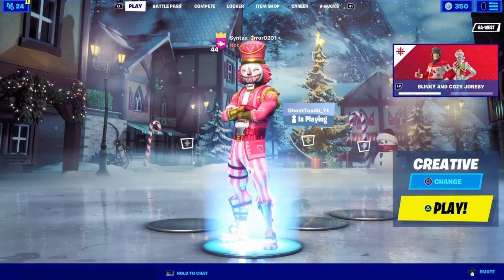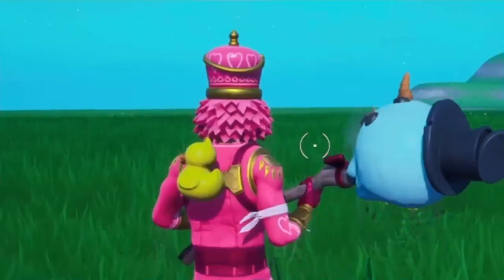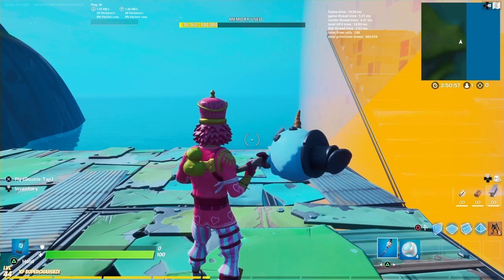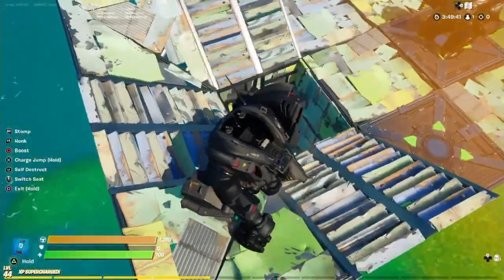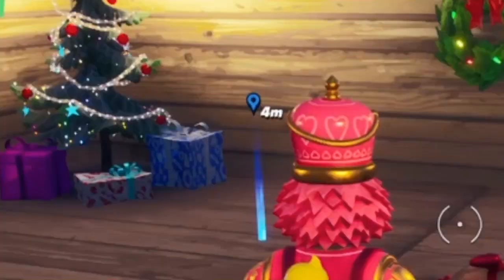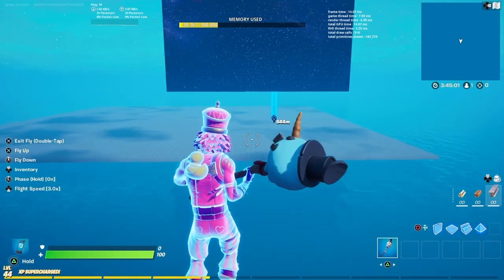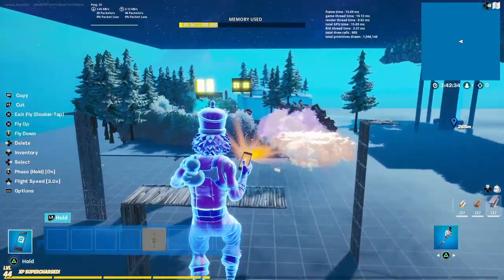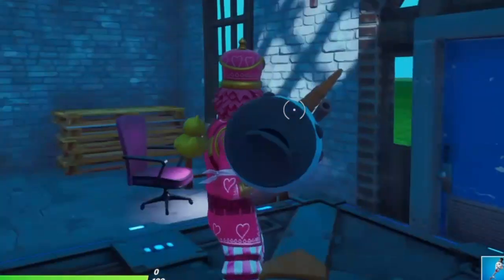How To Get Creative Permissions In Any Island! | Fortnite Creative